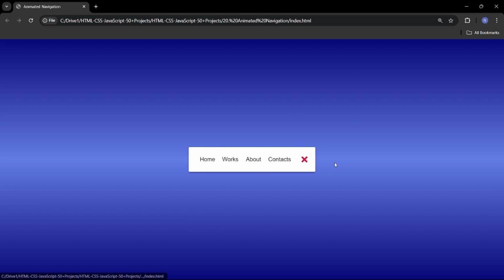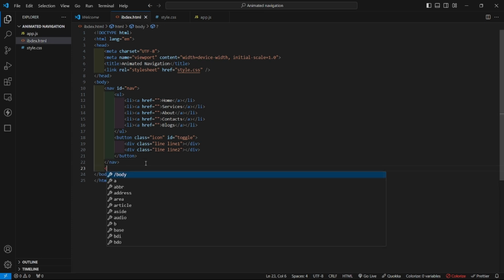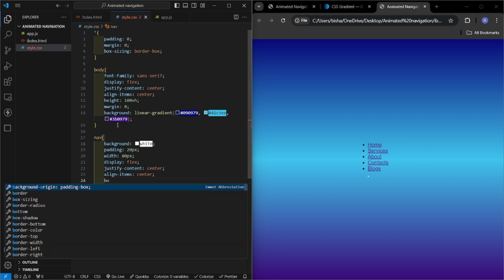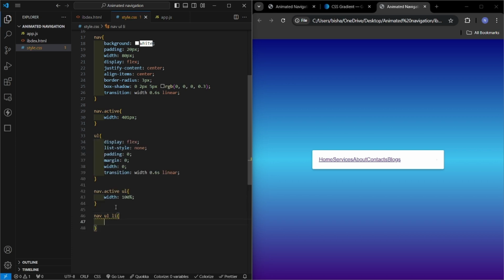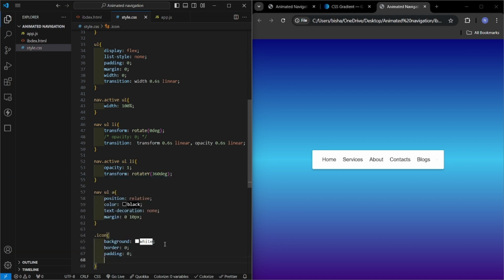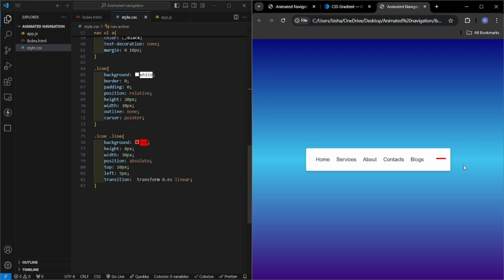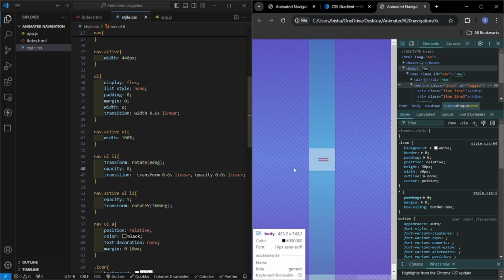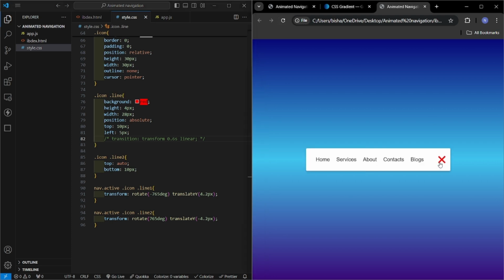How to Create an Animated Navbar with HTML, CSS, and JS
Welcome to our comprehensive tutorial on creating an animated navigation bar using HTML, CSS, and JavaScript! 🌟 This video is perfect for both beginners and experienced developers who want to enhance their web development skills and build dynamic, stylish navigation bars.

In this video, you'll learn:
  1. How to structure your navigation bar with HTML
  2. Styling techniques with CSS to make your navbar look sleek and modern
  3. Adding animations and interactivity with JavaScript
  4. Best practices for organizing and writing clean, maintainable code
Why you should watch:
   1. Ideal for web development enthusiasts looking to add interactive elements to their projects
   2. Clear and concise explanations for each step
   3. Learn how to create responsive and user-friendly navigation bars

By the end of this tutorial, you'll have a fully functional and animated navigation bar that you can integrate into your own projects or use as a standalone feature on your website.

Happy coding! 💻✨